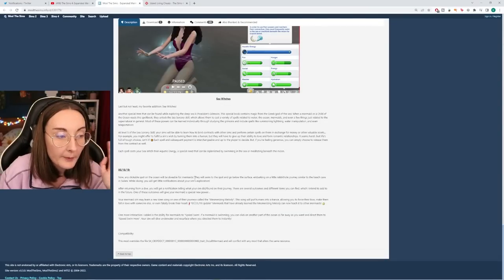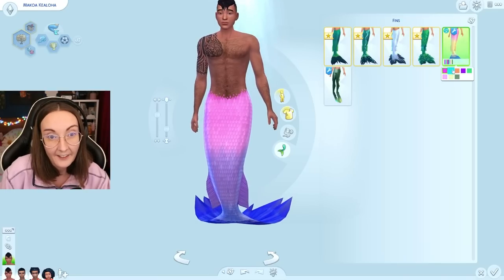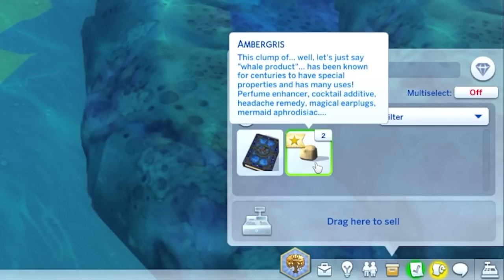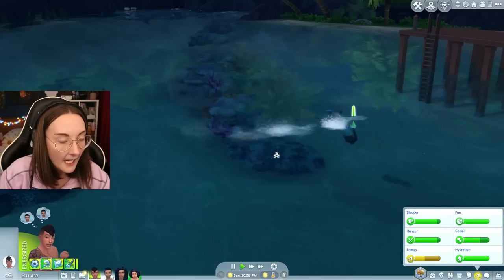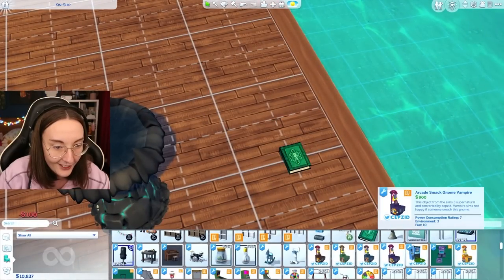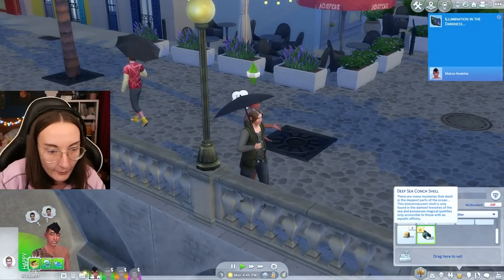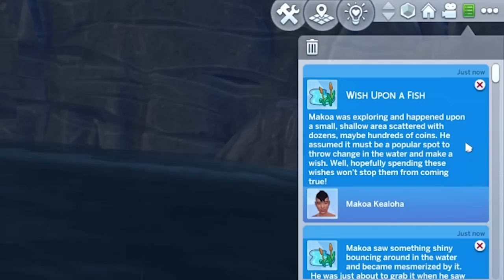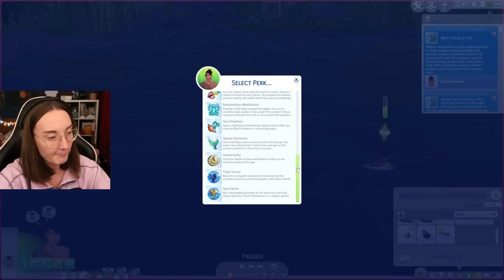This mermaid mod is all I ever wanted for this sims 4 occult!!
oh my word, spinning plumbobs has done it again with this masterpiece of a mod, the expanded mermaids mod for the sims 4 and it's all i ever wanted for this occult! from kids being able to be mermaids to a full on perk system and multiple underwater creatures so you can tell the stories you want to tell! perfection. available 14th february for patreons and 1st march for public access!